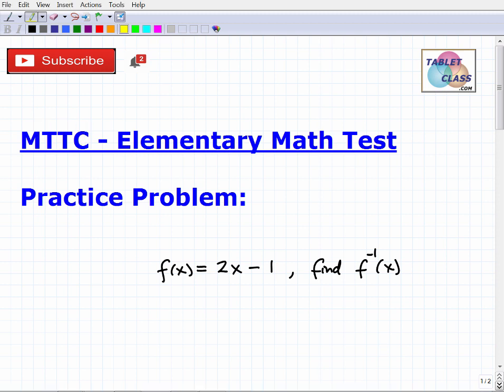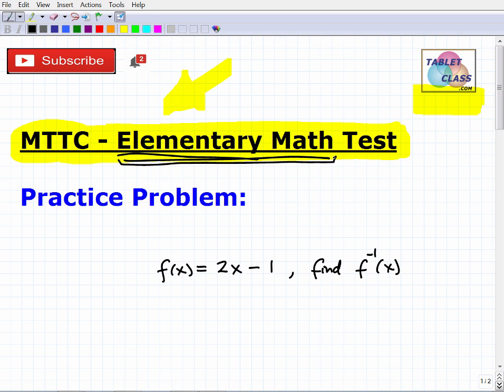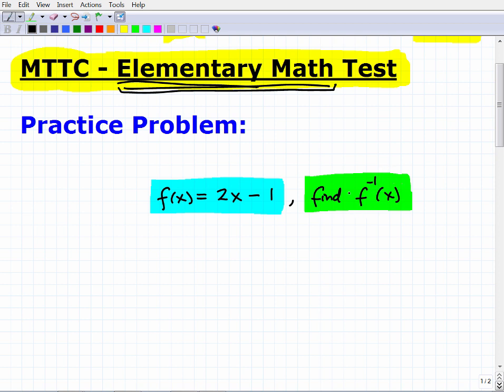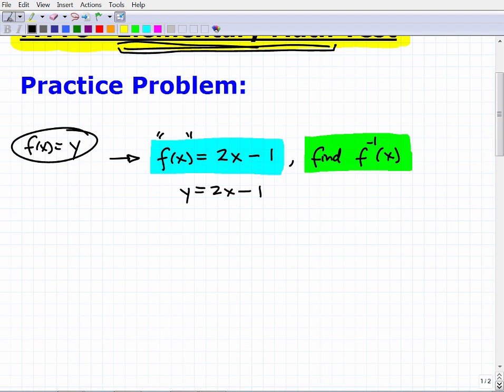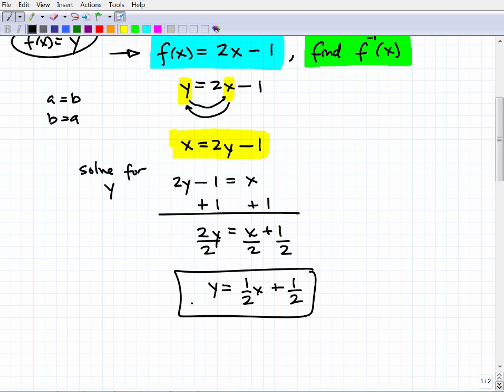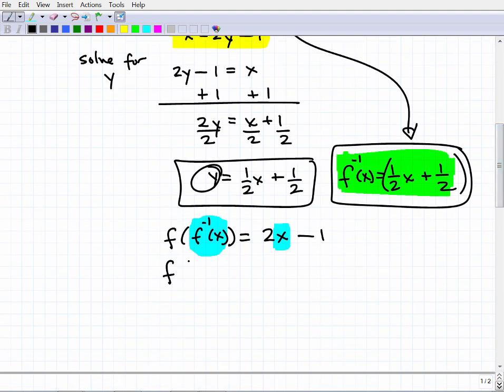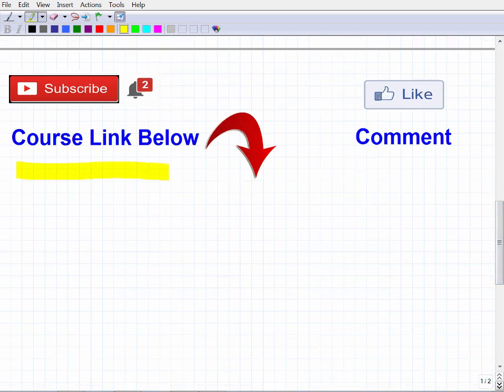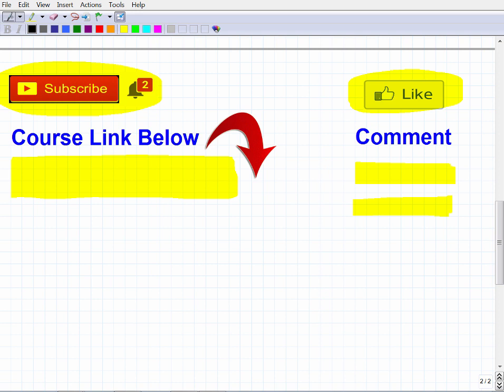MTTC Elementary Math Test – Practice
Passing the MTTC Elementary Math Exam is a must for those wanting to be certified to teach elementary education in Michigan.  In order to pass the MTTC Elementary Math test you need to know a lot of advance high school level math to include algebra and geometry. If you need math help in passing the MTTC Elementary Math test check out my MTTC Elementary Math prep course: